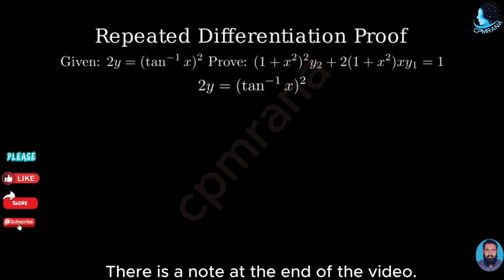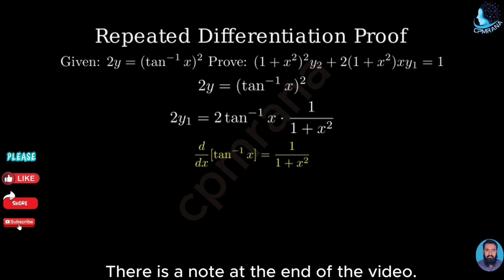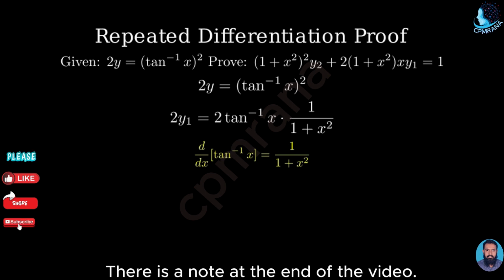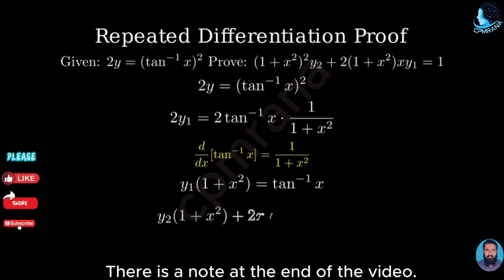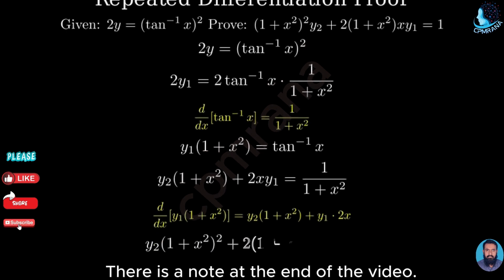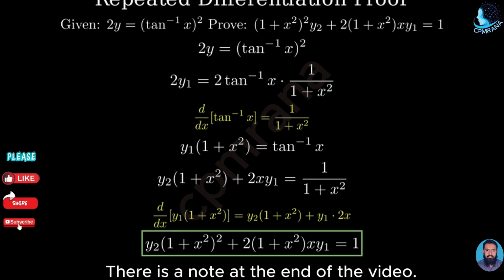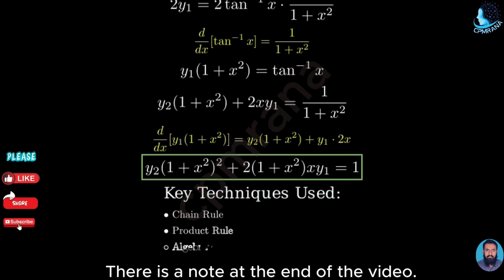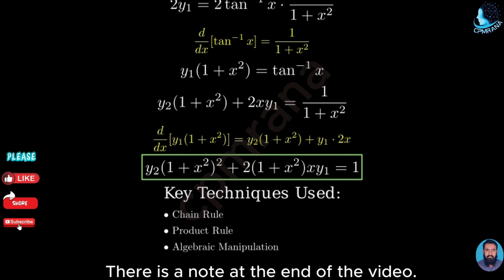Proving a Calculus Identity: Step-by-Step Guide with 2y=(tan^(-1)⁡x)^2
Question:
Given 2y=(tan^(-1)⁡x)^2, prove that (1+x^2 )^2 y_2+2(1+x^2 )xy_1=1.

In this video, we explore how to prove a mathematical identity involving inverse trigonometric functions. Follow along as we take you through step-by-step calculations and explanations to show that (1+x^2 )^2 y_2+2(1+x^2 )xy_1=1, given 2y=(tan^(-1)⁡x)^2. Perfect for students of calculus and anyone looking to bolster their understanding of derivatives and chain rule applications.